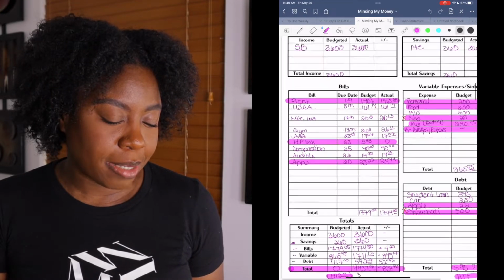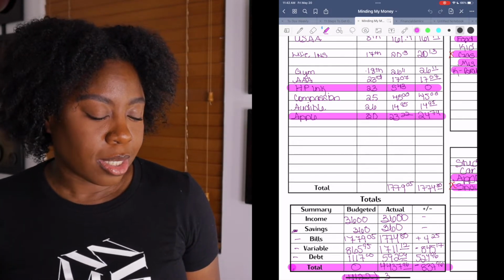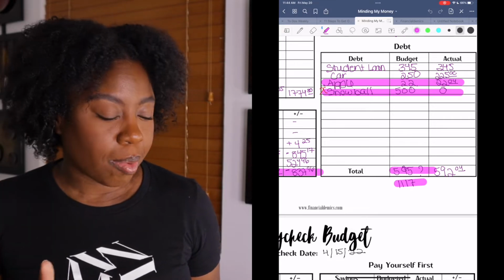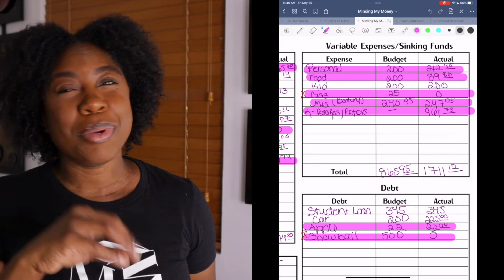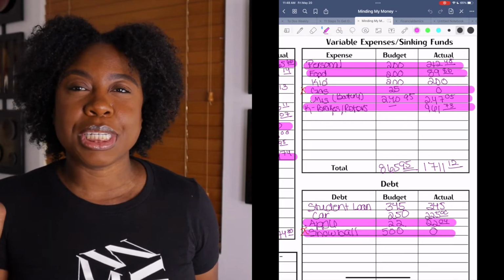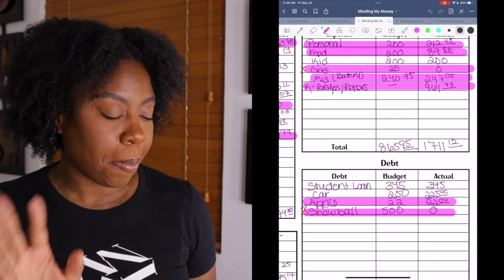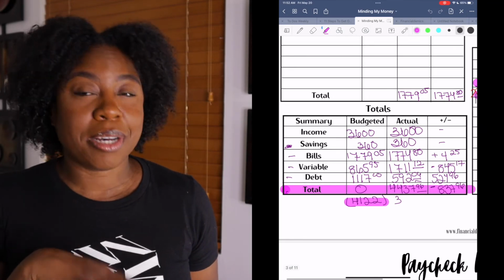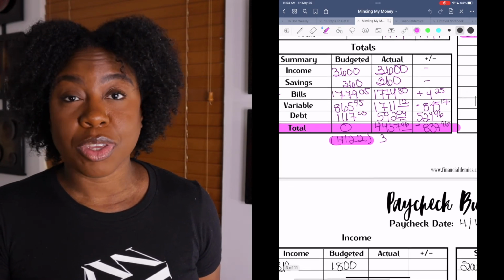April 2022 Budget Recap | Minding My Money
April 2022 Budget Recap

So the first month I show my budget on the channel, is the month that all types of things happen but you'll get to see how I adjust for those unexpected situations when it comes to budgeting.  A budget is just an estimate so it is not always going to be exact, some times you spend less and sometimes you spend more. Just learn to adjust accordingly.

Earn $200 cashback with Chase Freedom Unlimited or Chase Freedom Flex credit card. I can be rewarded, learn more.

BOOKS TO UP YOUR PERSONAL FINANCE IQ:

The 60-Minute Money Plan
4 Financial Languages
The Money Manual
Broke Millennial
The Story of Three Little Divas: Reach Your Goal in 3 Steps
Total Money Makeover
Millionaire Next Door
I Will Teach You To Be Rich
Rich Dad Poor Dad

Filming Equipment:
IPad Pro M1
Magic Pencil